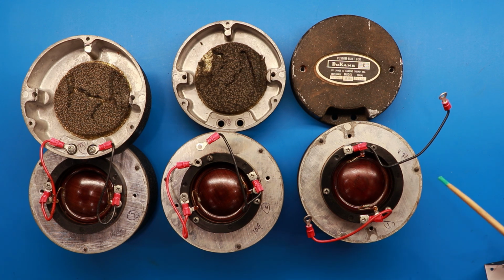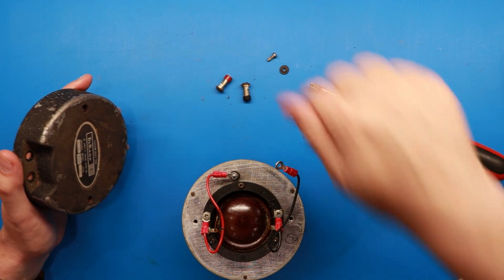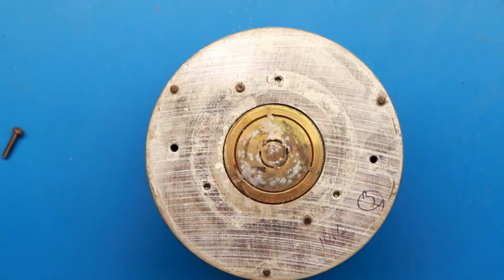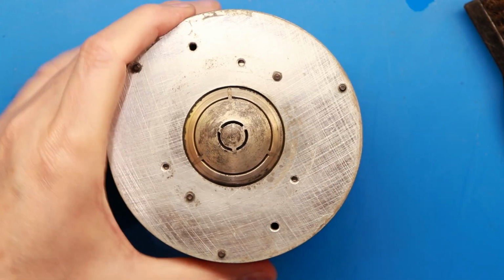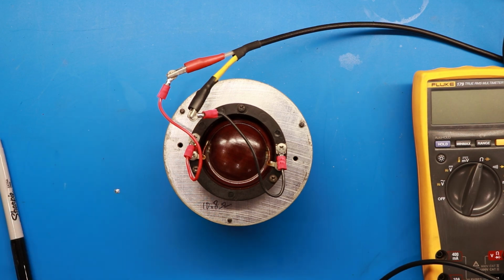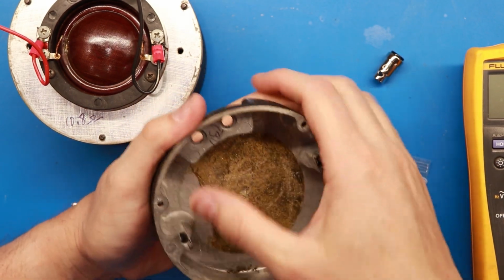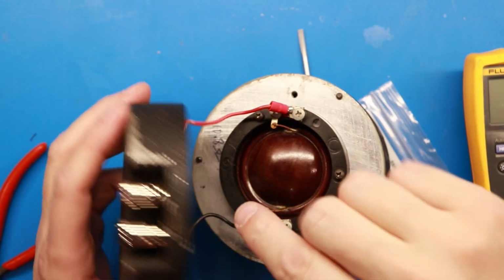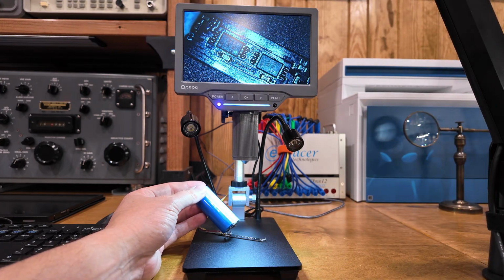Horn Compression HF Driver Rebuild - Cleaning, Testing, Refurbishing - JBL, Altec, etc.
While this video was made using a JBL horn driver, it would apply to any drivers: Altec, Klipsch, Western Electric, Eminence, EV, etc.
In it we show how to check and clean the voice coil gap, voice coil, replace the foam / felt, solder up the wires, and test the unit.

Items we used in the video:
Qpqpq Digital Microscope

Simply Speakers JBL Binding Post Pair

Rapid Remover Adhesive Remover

JBL Felt / Wool Pad